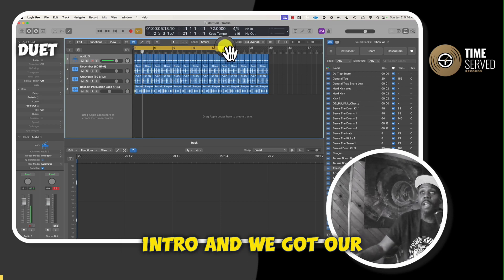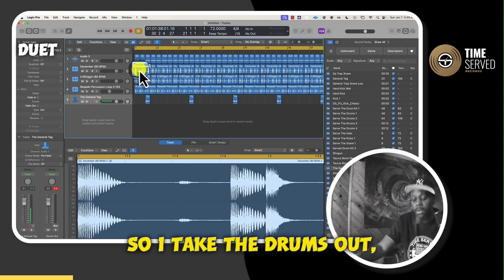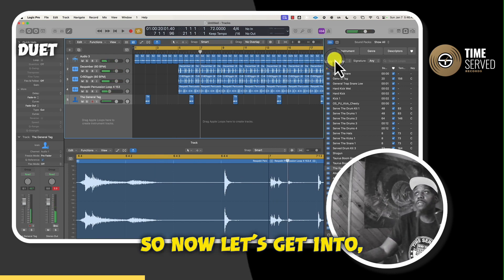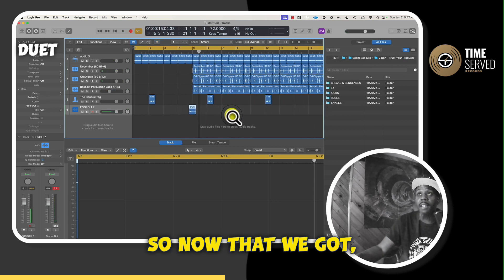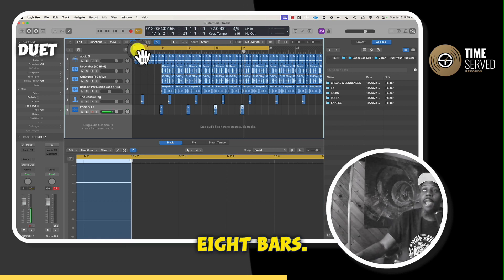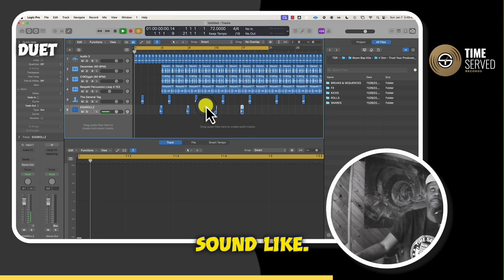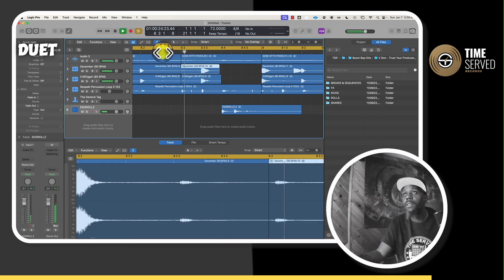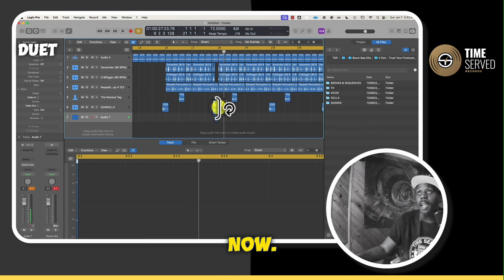How To Add Ear Candy To A Beat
Welcome to Time Served Records, your gateway to the captivating world of hip hop music! As a growing music publishing company, we specialize in crafting exceptional hip hop beats using top-notch hip hop production techniques.

But that's not all – we go beyond creation and offer expert hip hop mixing and mastering services to make your tracks shine like never before.

We're pulling back the curtain to reveal the magic behind our beats and the meticulous process of hip hop production.

From drum patterns that make you move to captivating melodies that linger in your mind; you'll witness it all in a visually engaging experience. Aspiring producers and music enthusiasts alike will find valuable insights to elevate their craft.

At Time Served Records, we take pride in empowering artists with the tools they need to thrive in the music industry.

serves as a treasure trove of knowledge, providing resources on music publishing, production tips, and the latest trends in hip hop.

Make sure to visit it for exclusive content that'll accelerate your musical journey.
Are you in search of beats that'll make your lyrics come to life? Look no further than our beat store stocked with premium creations from yours truly Taurus Da General.

Whether you need tracks for your rap verses or background beats for your projects, we've got you covered. Remember, the key to staying ahead in this fast-paced industry is staying informed and connected.

So, if you're ready to unlock the secrets of hip hop music, delve into the art of hip hop production, and explore top-notch mixing and mastering services, hit that subscribe button now and embark on an enriching musical journey with Time Served Records!

My Gear
🎶 Akai MPC X